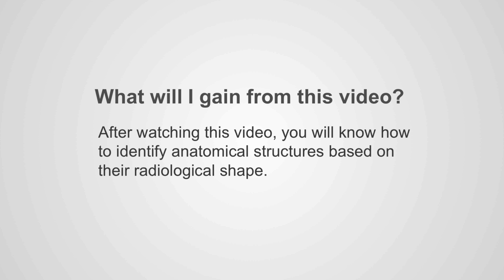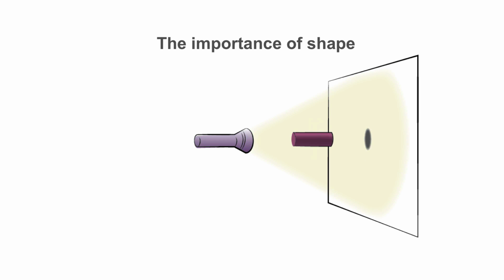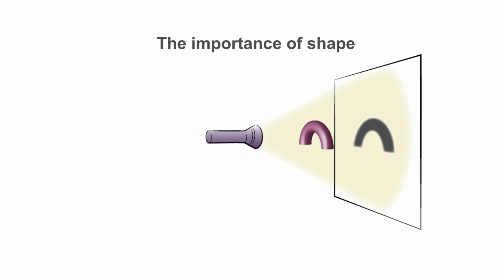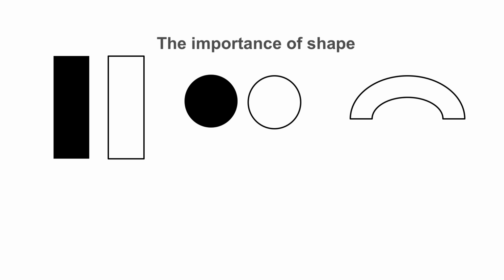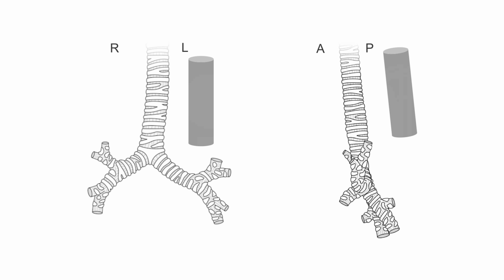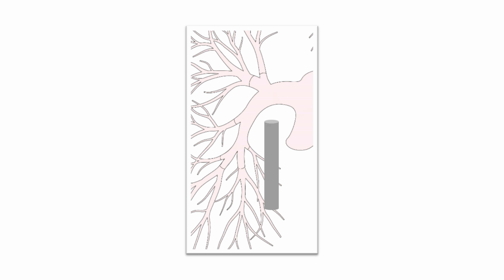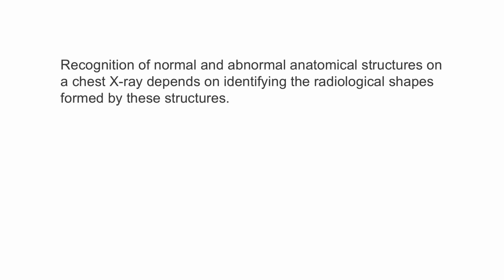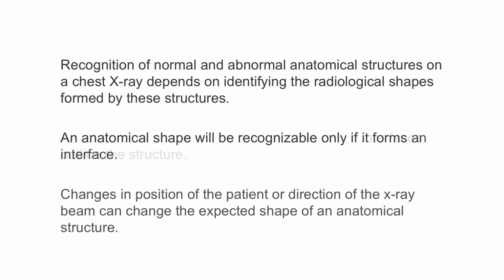04. The importance of shapes and key landmarks